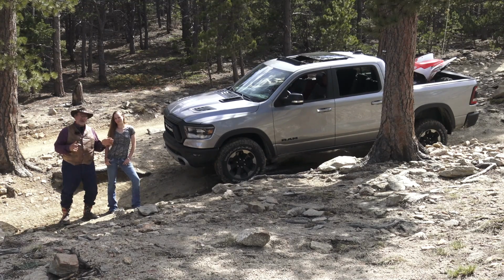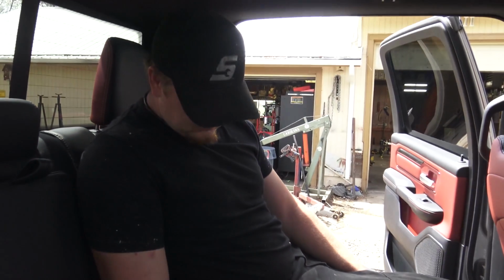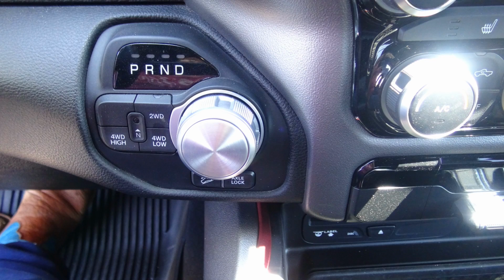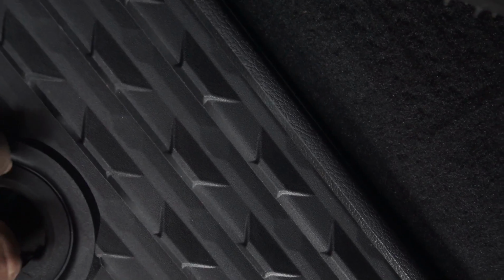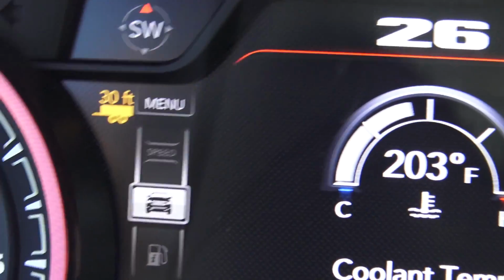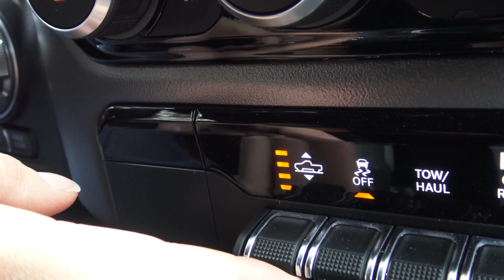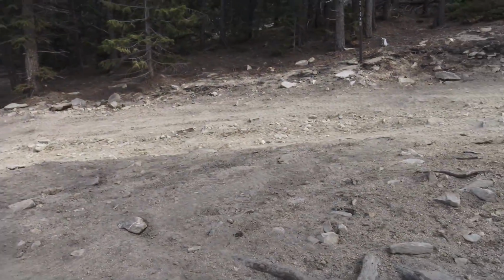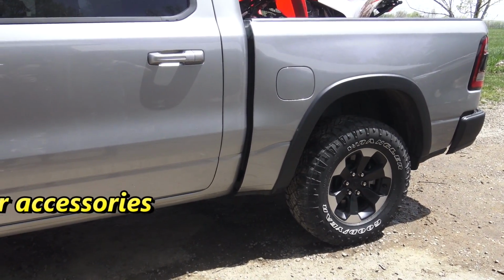2019 Ram Rebel full review with Kent and Kelsey, off-road fun.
(https 2019 Ram Rebel full review. Kent and Kelsey takes it off road in the Rockies. Guest spot with Andre Smirnov from TFLtruck driving the Rebel.